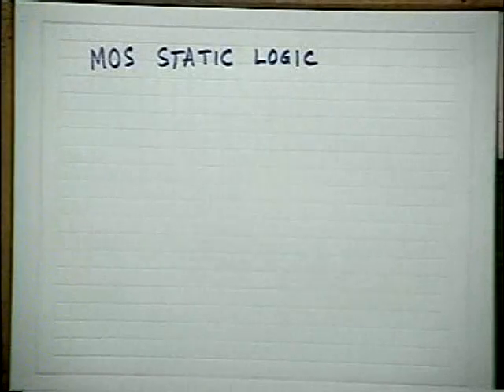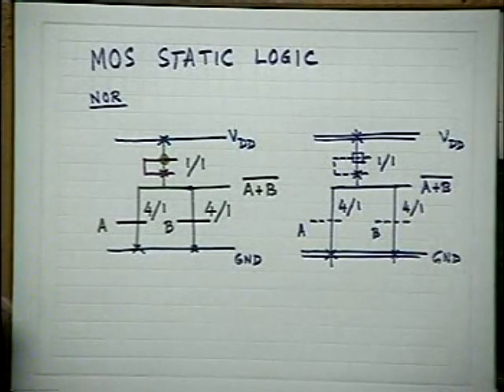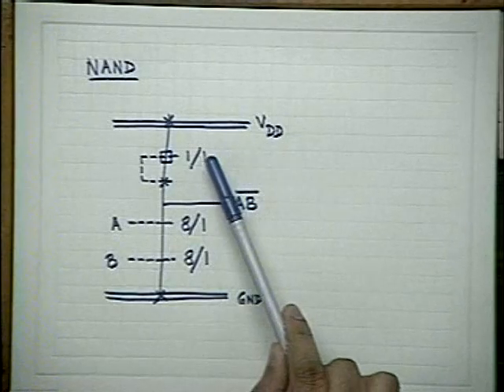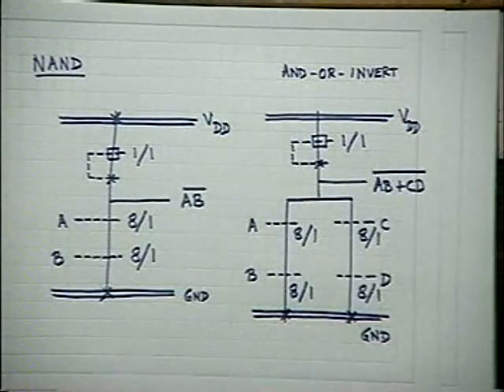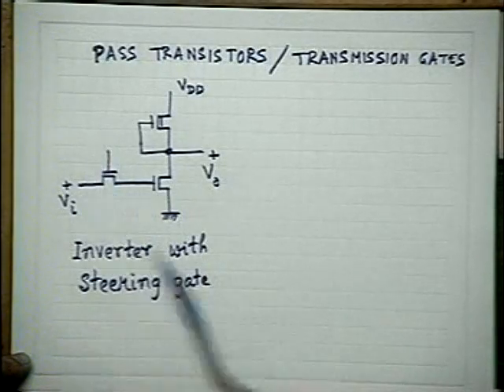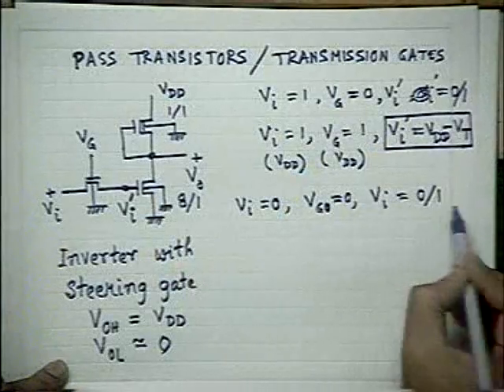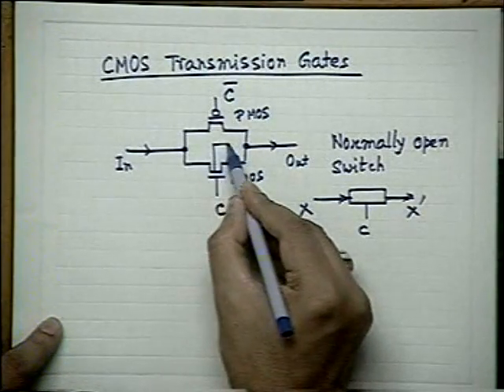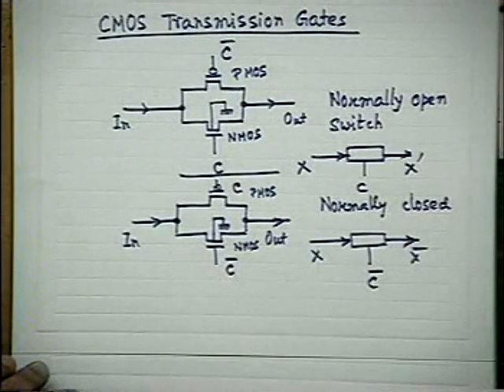skl-16 MOS Static Logic